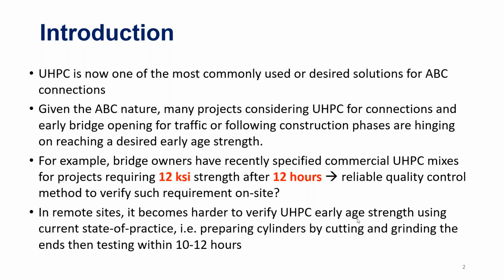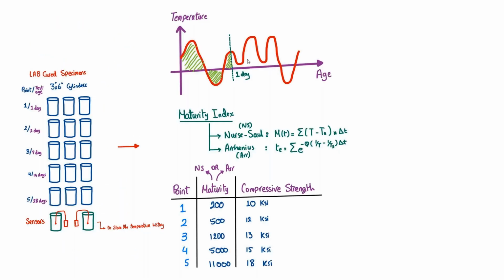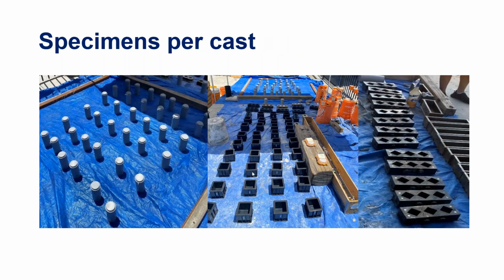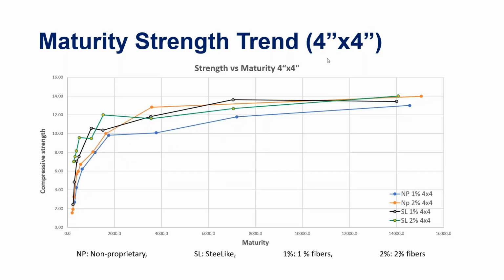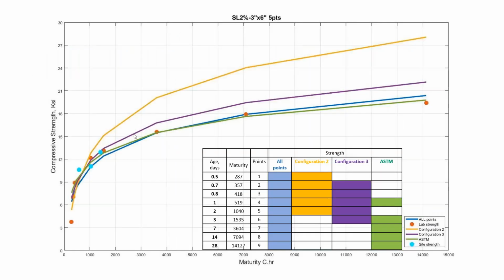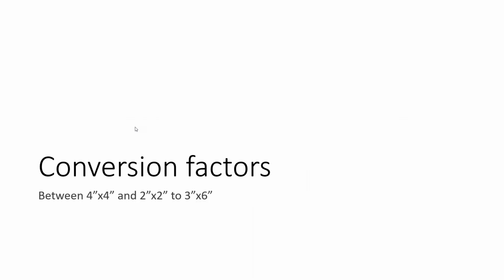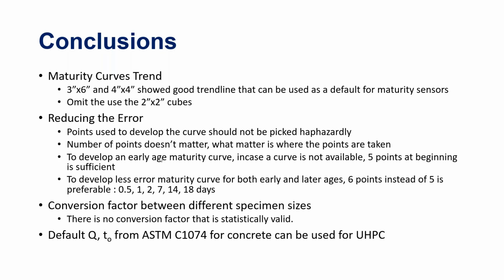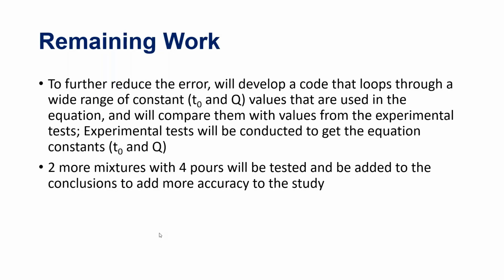Robust Methods for UHPC Early-Strength Determination and Quality Control for ABC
DR. MOHAMED MOUSTAFA